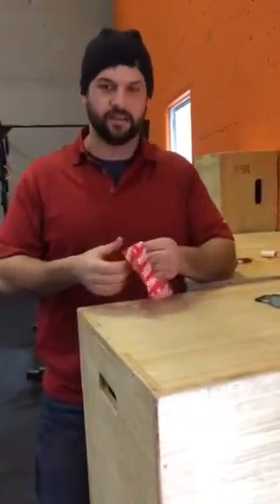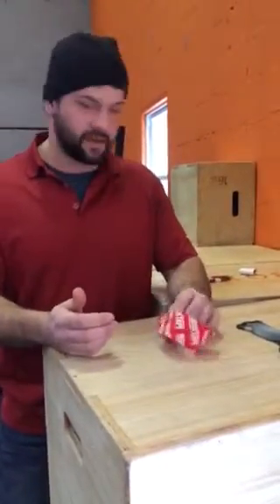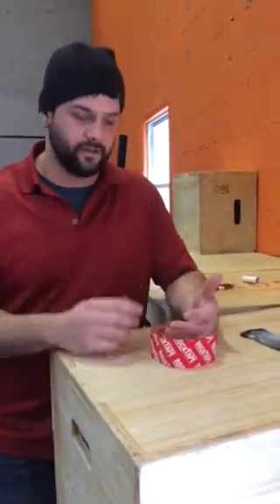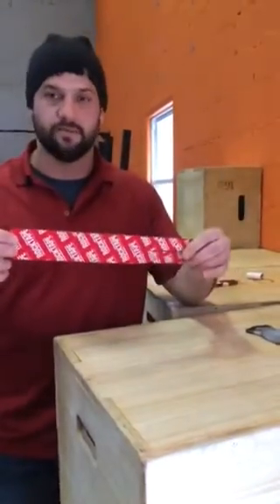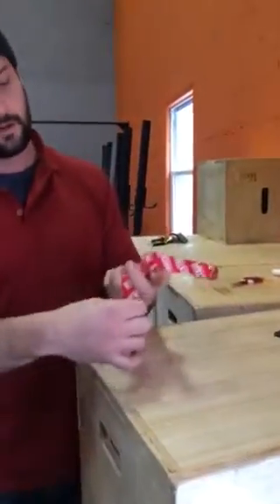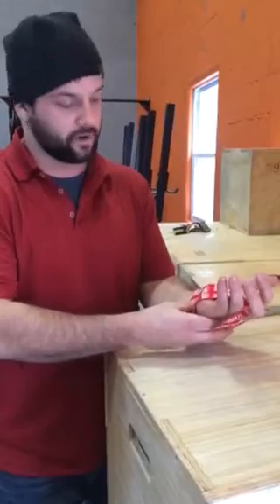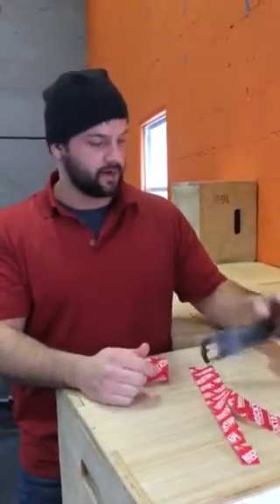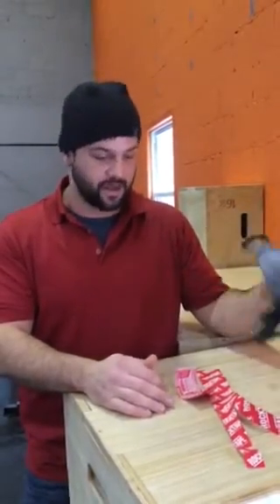How to wrap your hands after a rip and hand care for CrossF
How to take care of hands after a rip.  How to take care of hands.  Box Fitness powered by Hackettstown CrossFit and Chester CrossFit how to tape hands